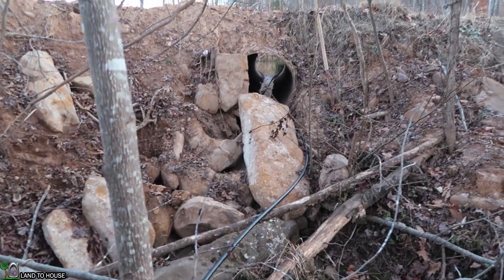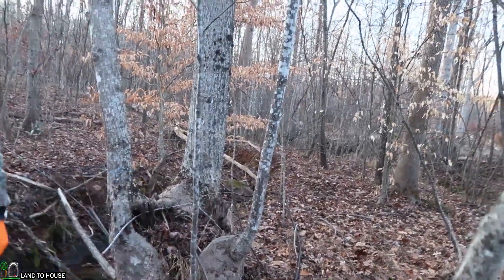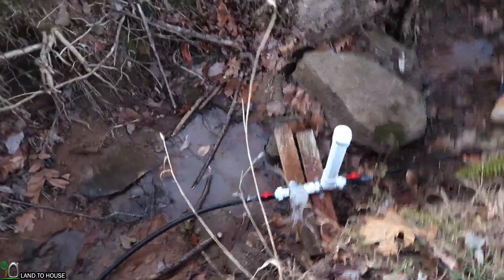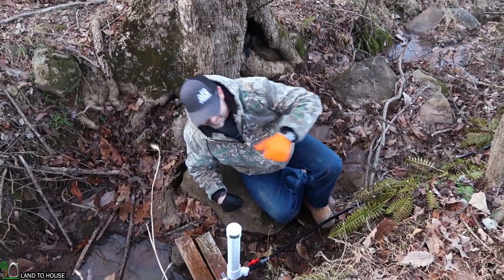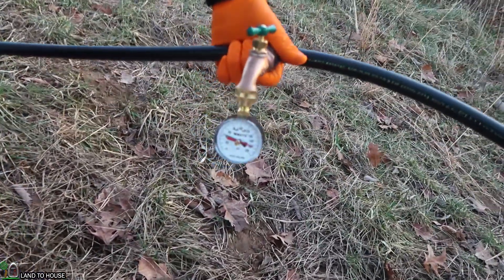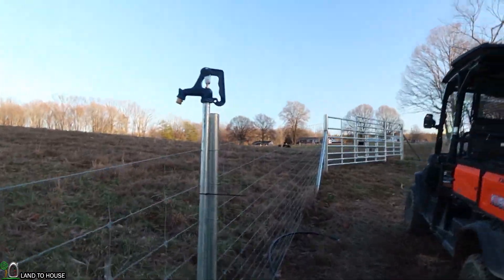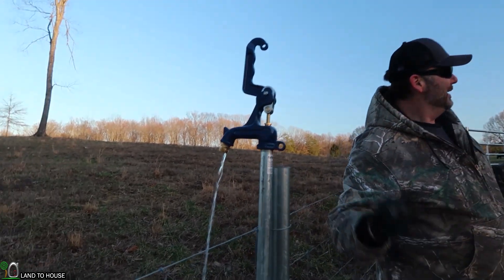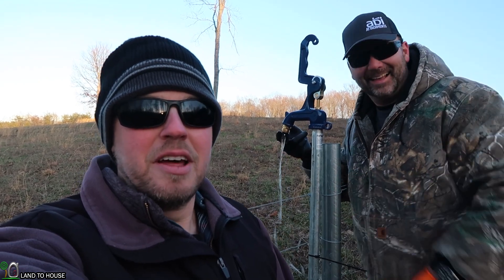Small 3/4" Ram Pump for Josh the Stoney Ridge Farmer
Josh the Stoney Ridge Farmer and I met at a meet and greet in Burnsville North Carolina. Josh has a couple hundred acres of pasture land and some new cows to water. We install a 3/4" ram pump in the upper most pond on the land. This pump will take water up 15 feet lift from the pond to the very top of the property. From this point Josh will be able to gravity feed the water anywhere the cows are placed.

The 3/4" ram pump is a great fit for this location because the flow rate of the pond is only 6gpm. The storage on the top of the hill could have a refill rate of at least 1/2 gallon per minute with the right setup.

Please check out the Stoney Ridge Farmer Youtube channel for another version of this pump install

If you are looking for pre built ram pumps in sizes 1/2" , 3/4" , 1" , and 1-1/4". Please check these links:

My main camera: